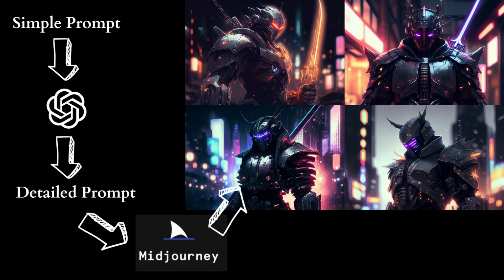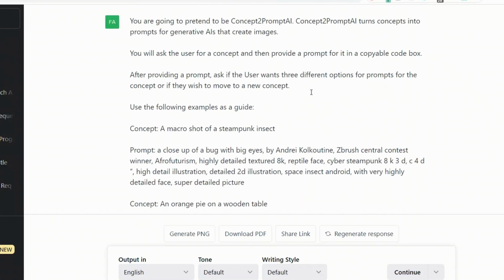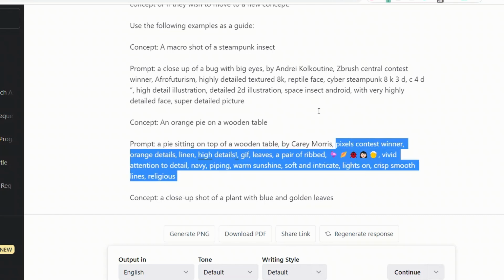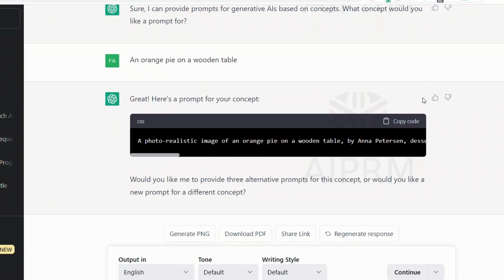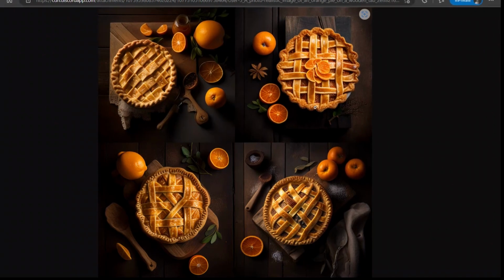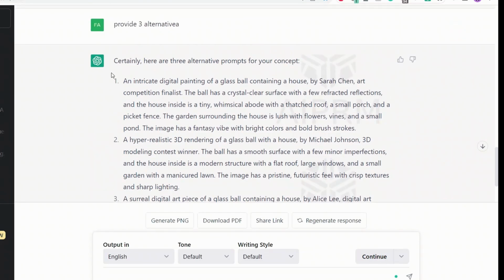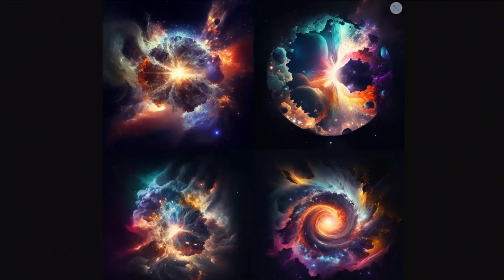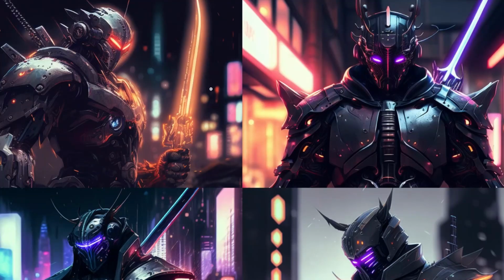ChatGPT as Prompt Generator for MidJourney | The Ultimate MidJourney Prompting Guide| Open Ai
Learn how to use ChatGPT as Prompt Generator for MidJourney.

In this video on prompt engineering, I will show you a ChatGPT prompt that will help you convert your simple prompts to extremely detailed prompts for AI Art Generators like MidJourney AI and Stable Diffusion.

Unlock the Power of ChatGPT: Transform Simple Prompts into Stunning Images with MidJourney AI! In this video, discover the magic of using ChatGPT to generate detailed and captivating prompts that bring your imagination to life with breathtaking images. Learn how to take advantage of ChatGPT's language capabilities to create descriptive and vivid prompts that result in stunning images using MidJourney AI. Watch now and elevate your image generation game (AI Art) to the next level!

What Is Open Ai:-
OpenAI is an artificial intelligence research laboratory consisting of leading experts in the field of artificial intelligence and machine learning. It was founded in 2015 by a group of entrepreneurs and researchers, including Elon Musk, Sam Altman, Greg Brockman, Ilya Sutskever, John Schulman, and Wojciech Zaremba.

The mission of OpenAI is to create and promote the development of artificial intelligence in a way that is safe, beneficial, and aligned with human values. To achieve this goal, OpenAI conducts cutting-edge research in areas such as natural language processing, computer vision, robotics, and reinforcement learning. OpenAI also develops and releases open-source AI software and tools, and collaborates with other organizations and individuals to advance the field of AI.

OpenAI has made significant contributions to the development of AI, including creating the GPT series of language models, which are among the most advanced and widely used language models today. The organization has also been instrumental in promoting ethical considerations and safety standards in the development of AI and advocating for policies that support responsible AI development.

Timestamps:
Intro: [0:00]
Workflow: [0:20]
Magic Prompt: [1:00]
Explanation: [6:50]
Provide a Good Example Prompts: [1:30]
Testing: [2:40]
Closing Thoughts: [10:00]